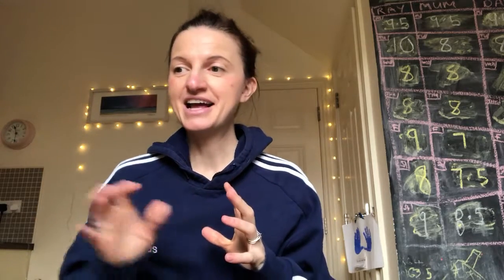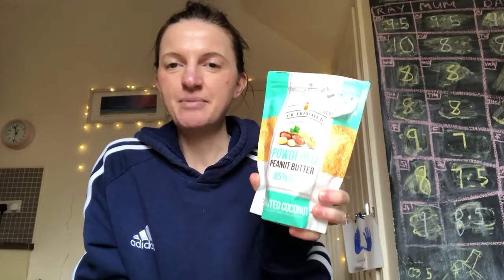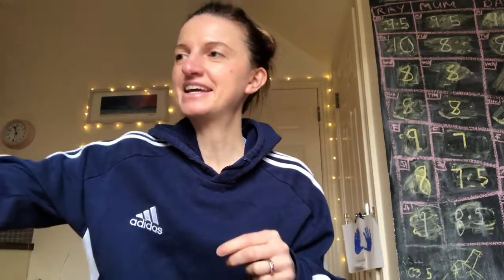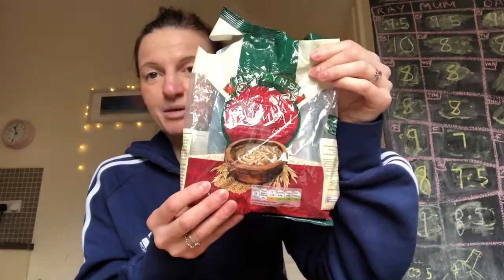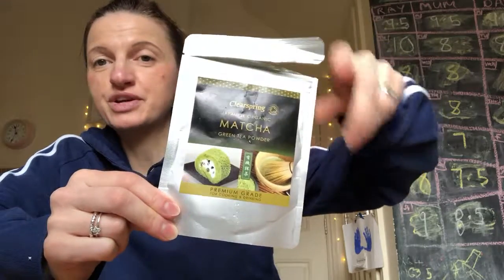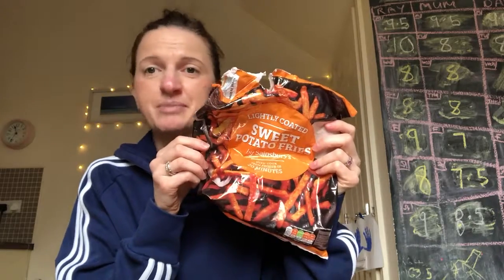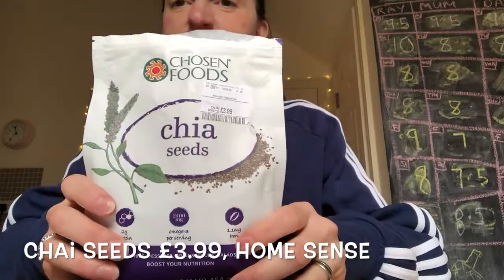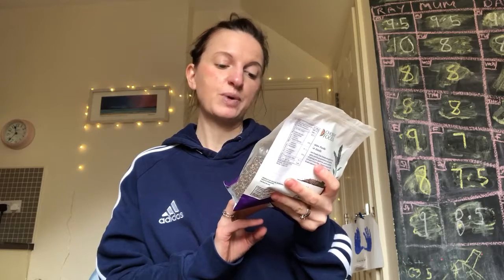March food favourites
My March food favourites are summed up in this video. There are some new things I hadn't tried before and some firm favourites. All plant based and a mix of store cupboard, freezer and fridge.